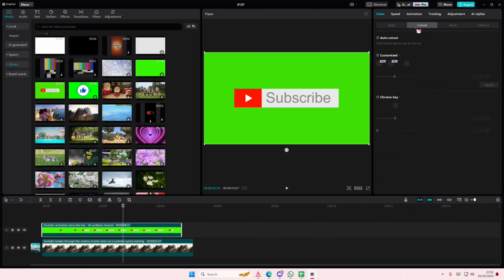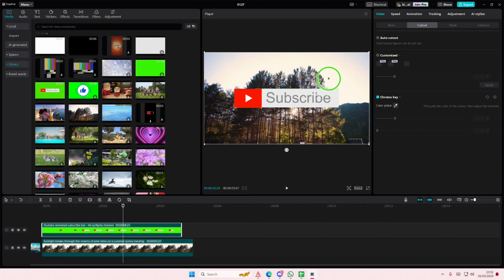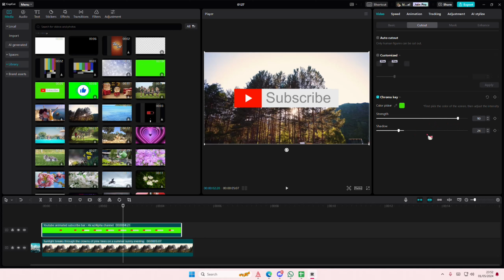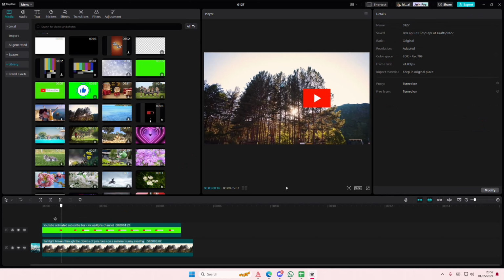❤ APP EXPERT: Applying Green Screen Overlay And Blending With Background In CapCut PC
This tutorial will show you how you can apply green screen overlays to your videos on CapCut PC.